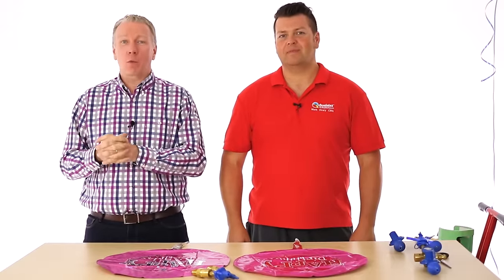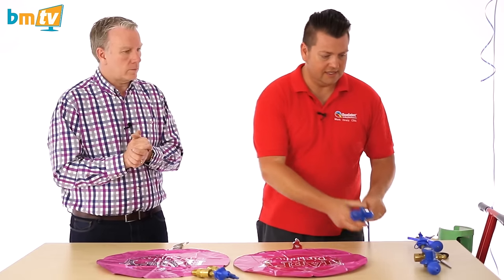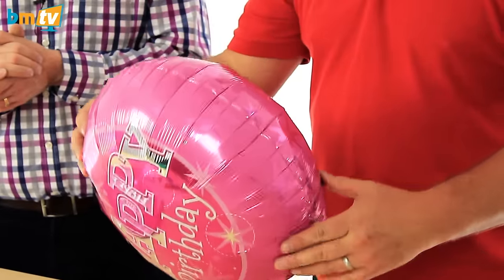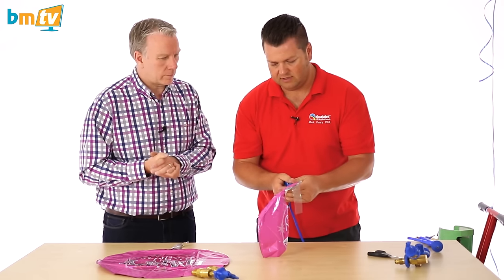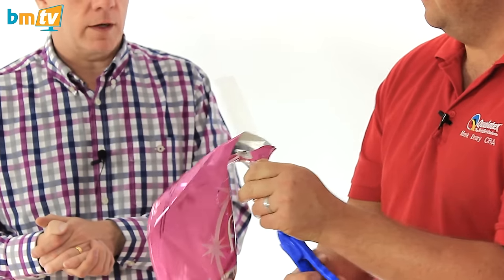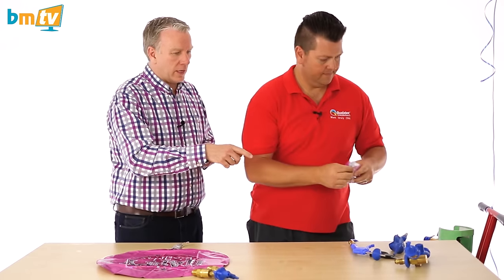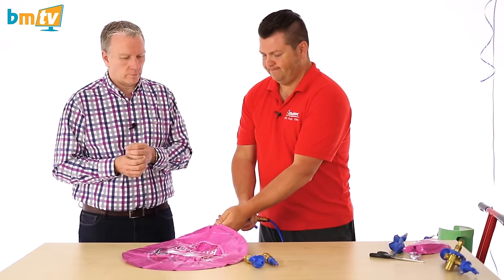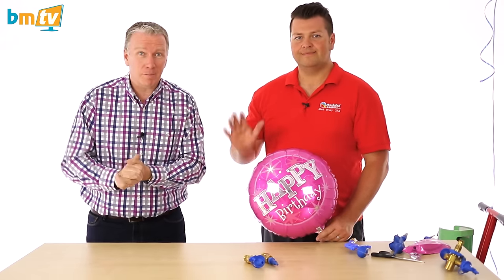How to Inflate a Foil Balloon - Balloon Basics 04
Mark shows us how to correctly inflate a foil balloon this week in BMTV Balloon Basics. He also tells us why it's important to only use a low-pressure helium inflator when inflating foils (which you find on out

for all your balloons!